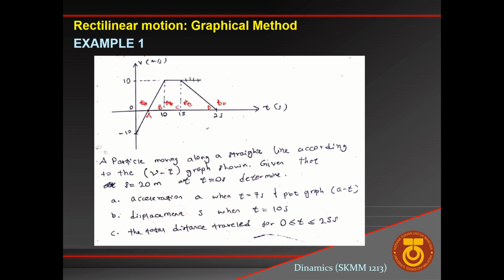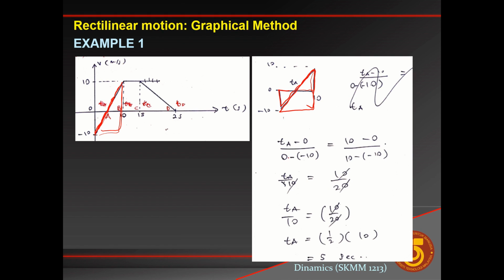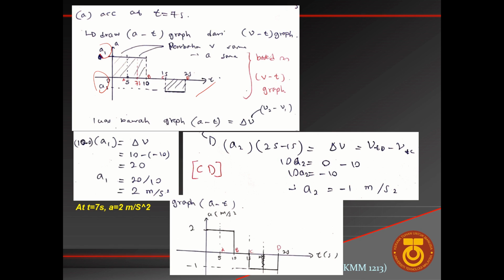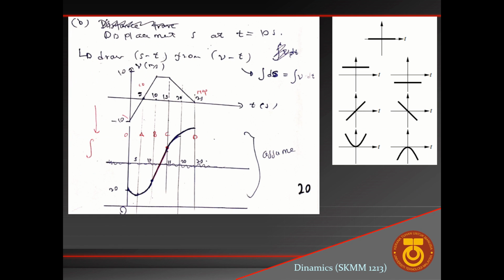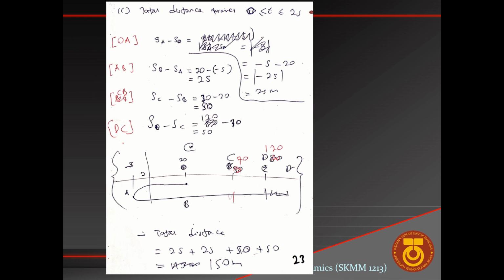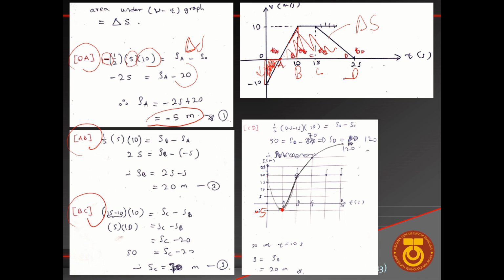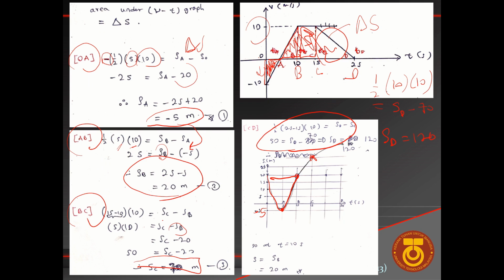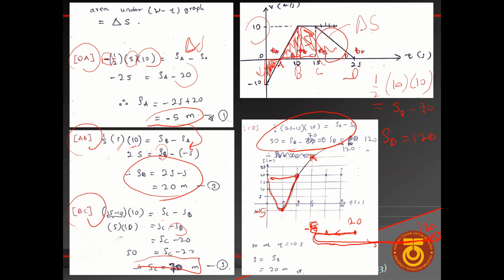DYNAMICS Chapter 2 Rectilinear Motion 05